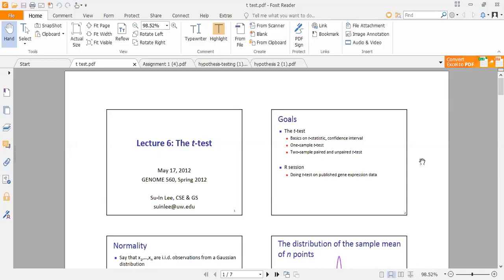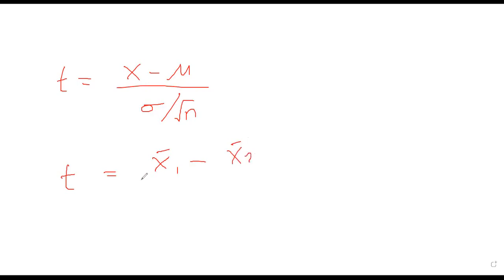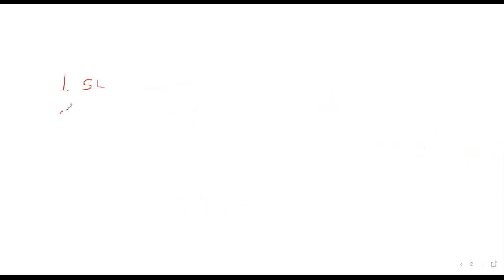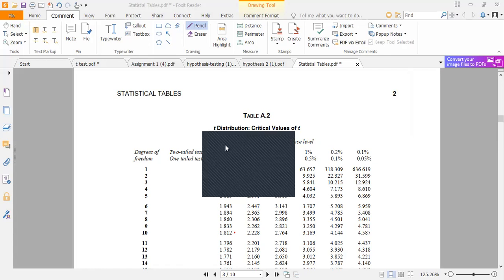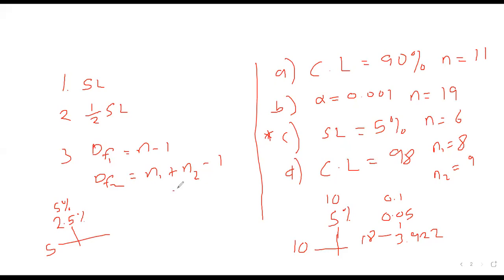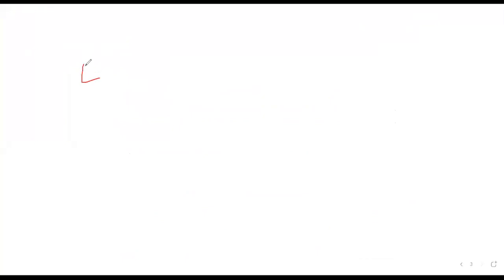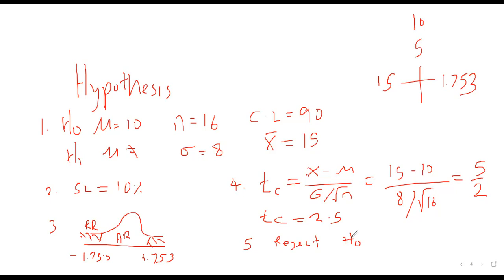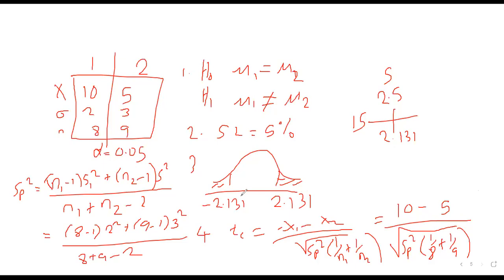the T distribution test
Video from Bally